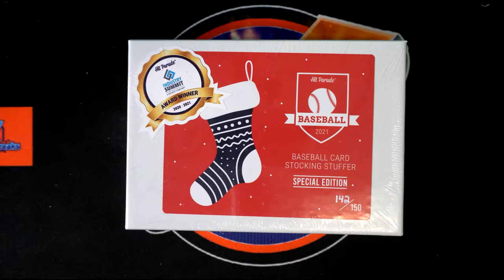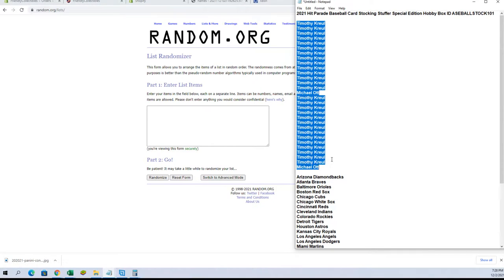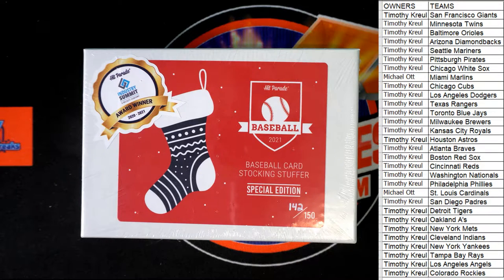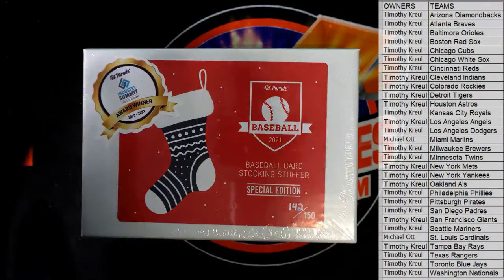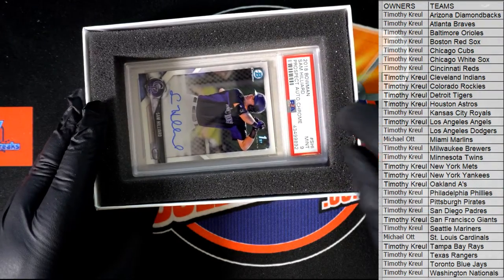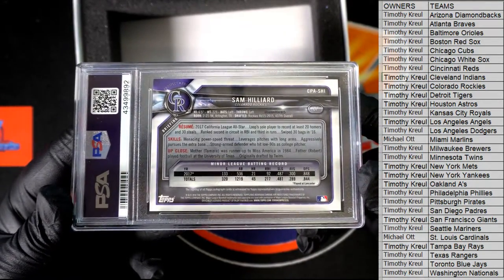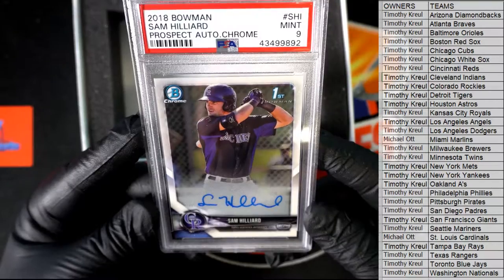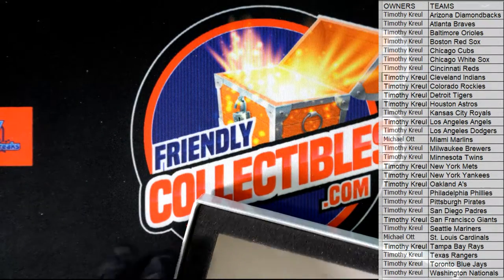2021 Hit Parade Baseball Card Stocking Stuffer Special Edition Hobby Box ID ASEBALLSTOCK101